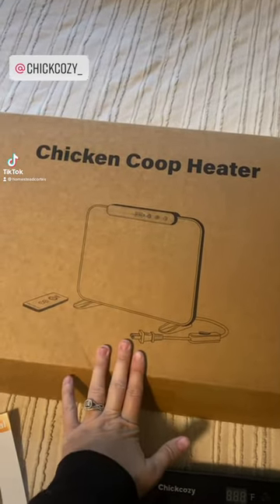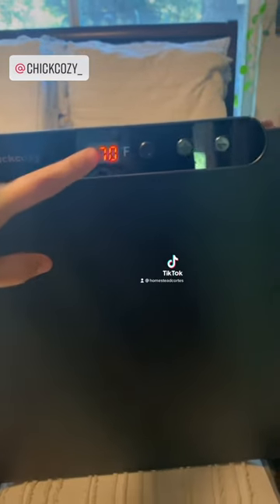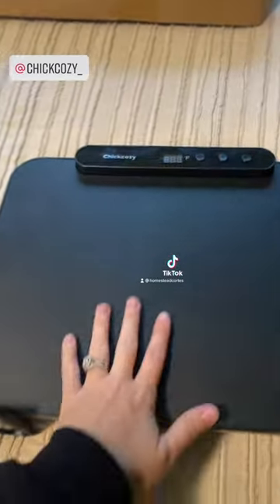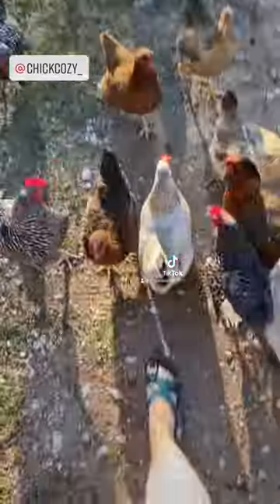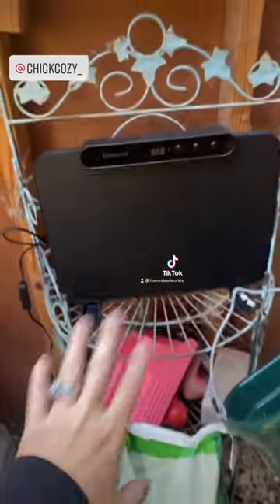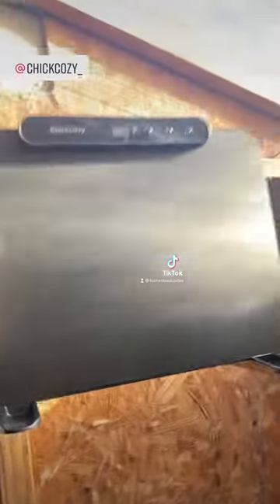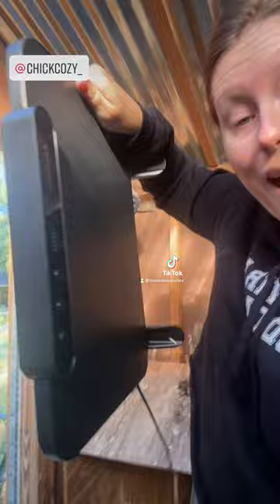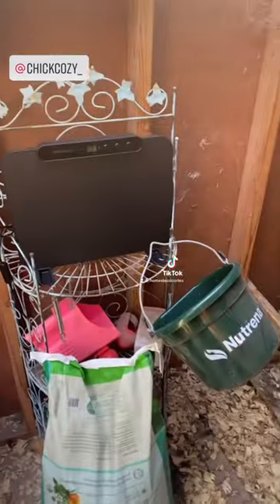ChickCozy Chicken Coop Heater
Hey Y’all! Welcome!
John
Molly
Olivia: 10
Owen: 6
Easton: 3

Homeschool Idea List on Amazon

🐸First Saturday Lime:
“homesteadcortes”

🐔CoopWorx:
Use code “HOMESTEADCORTES”
for 10$ off 😁